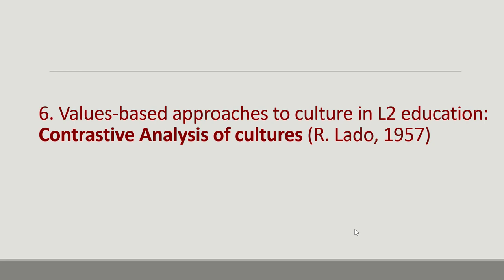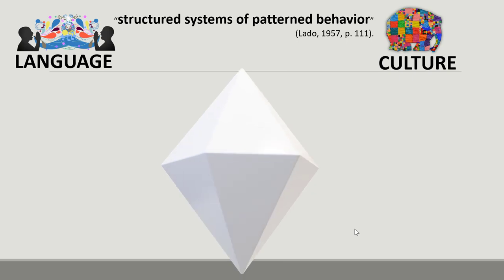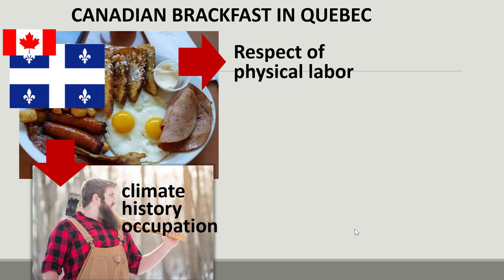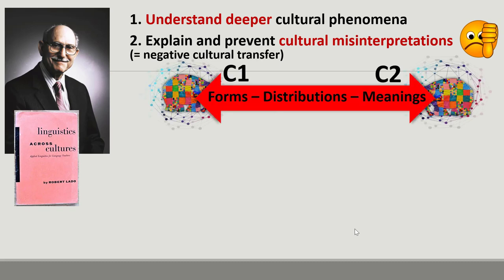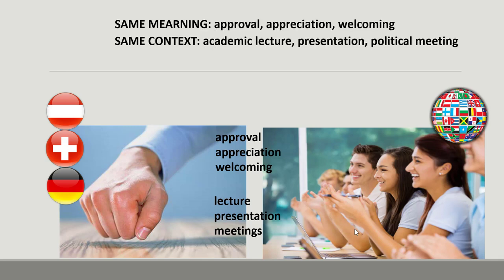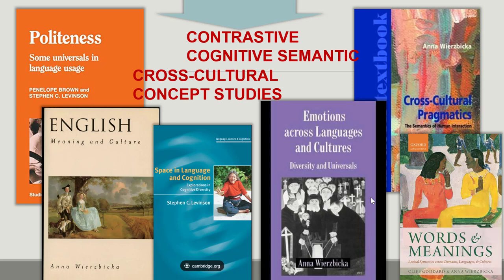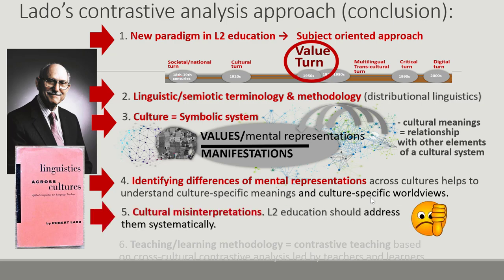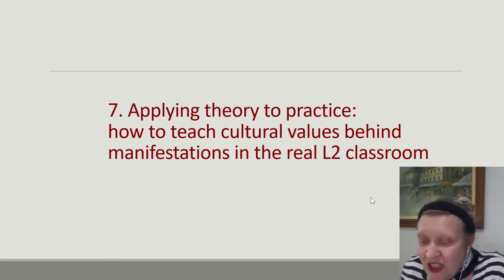Unit 4. Part 2. Robert Lado's Contrastive Analysis of culture. Theory and exemples.